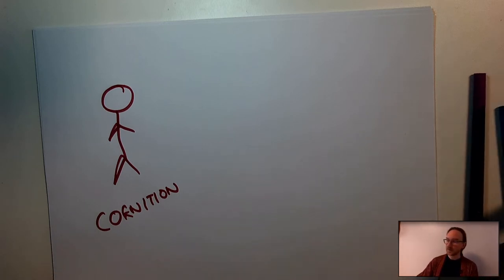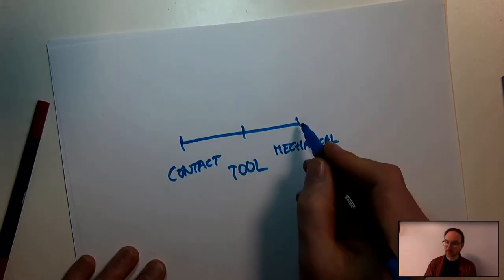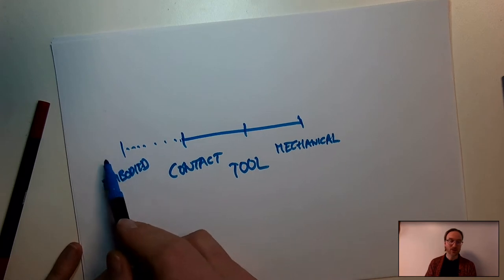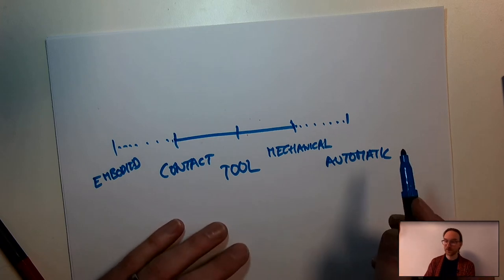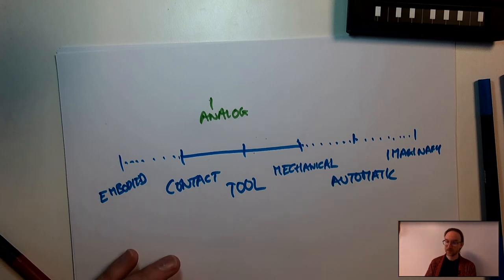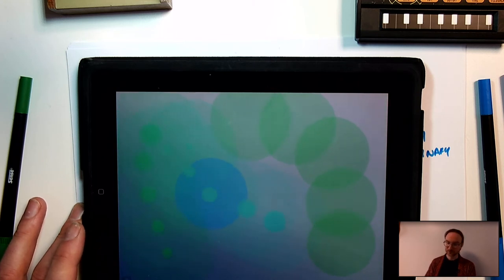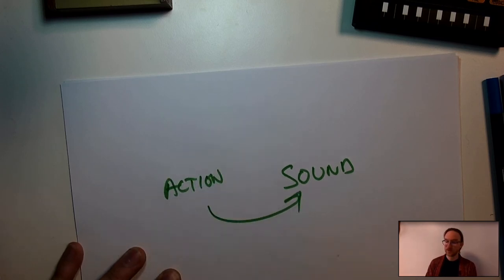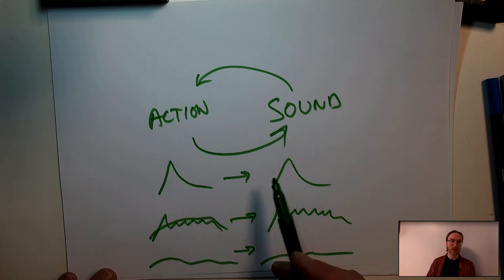What is (really) a musical instrument?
An English version of a lecture held at UiO's Open Day 2021.

Summary: A piano is an instrument. So is a violin. But what about the voice? Or a fork? Or a mobile phone? This lecture presents a model for understanding what a musical instrument is and how new technology changes how we make and experience music.

Bio: Alexander Refsum Jensenius is a music technology professor at the Department of Musicology, University of Oslo. He researches music-related body movement, which he studies with different motion capture systems. This knowledge is used to make new music, with bot traditional and very untraditional instruments.